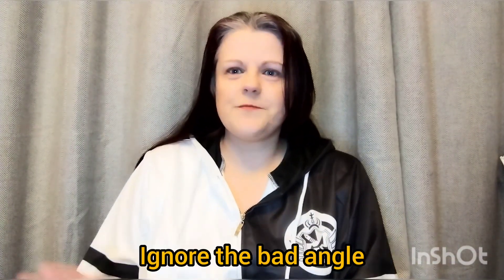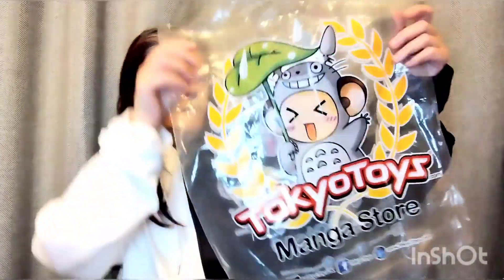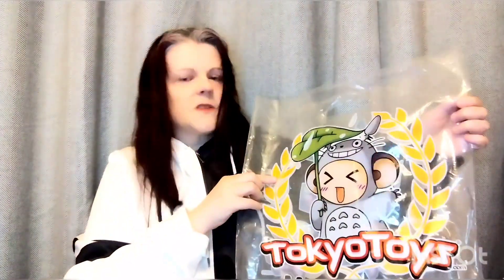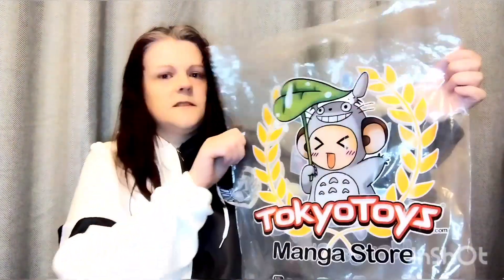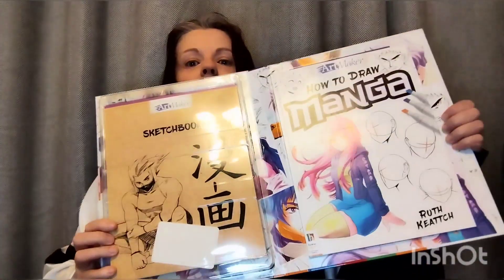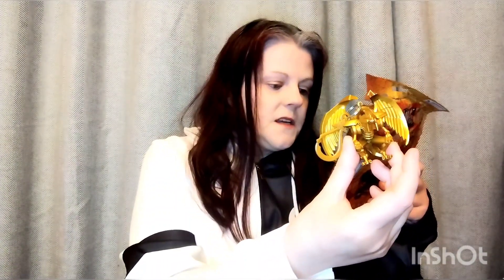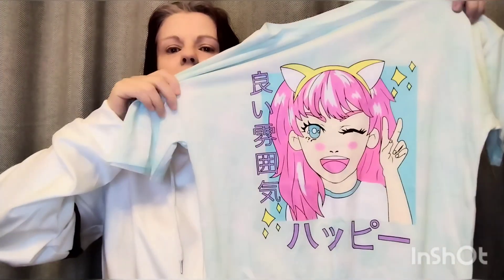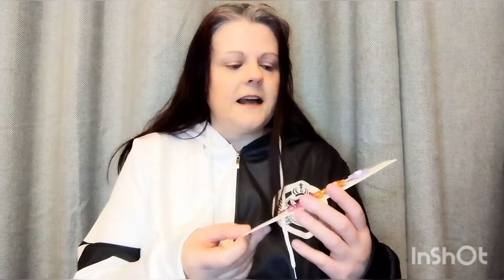Anime Merch Haul